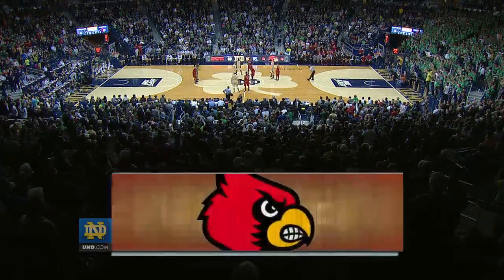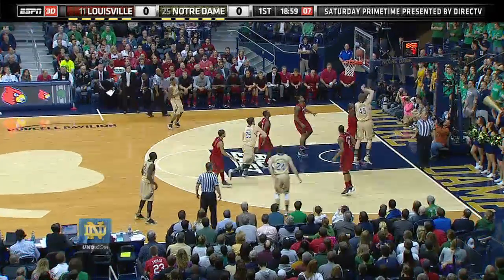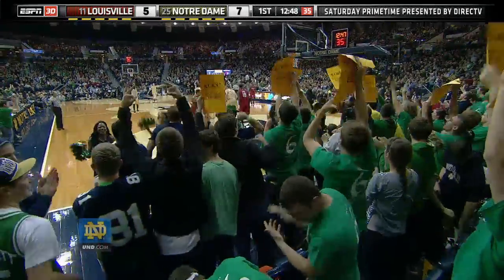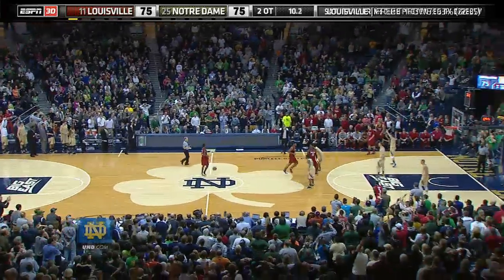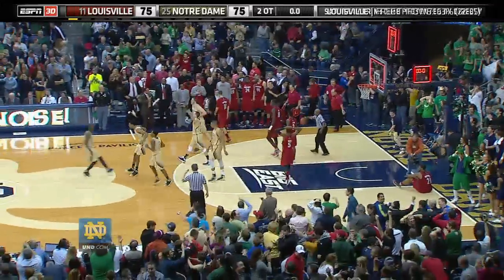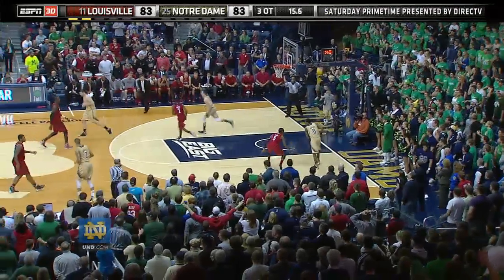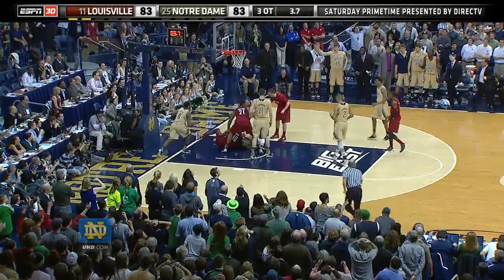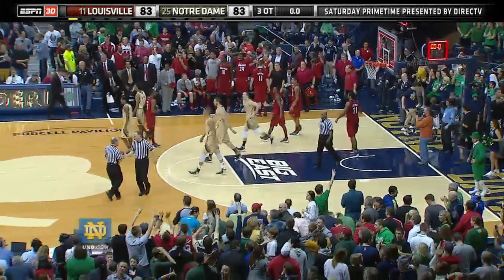Irish Outlast Cardinals in FIVE OTs | Highlights vs Louisville (2013) | Notre Dame Men's Basketball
Notre Dame defeats #11 Louisville in the longest game in Irish basketball history - five overtimes.